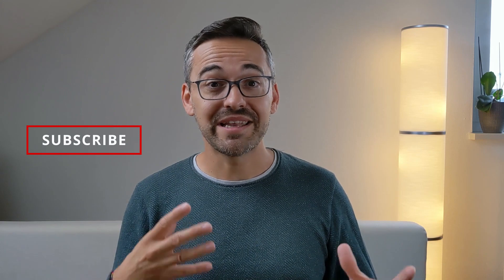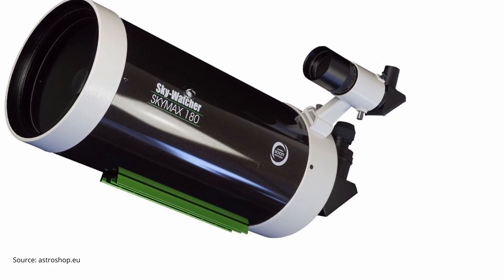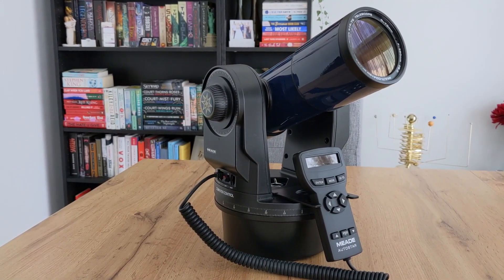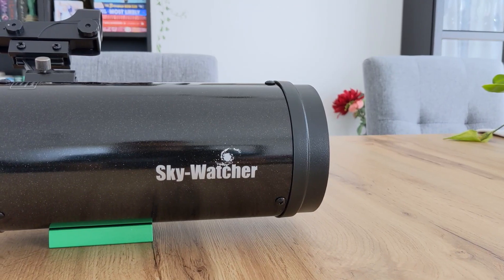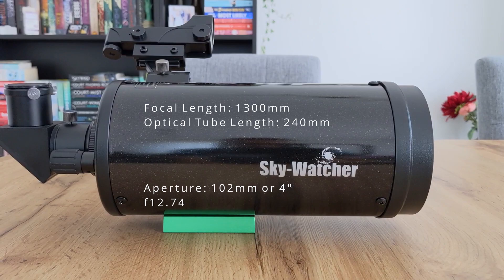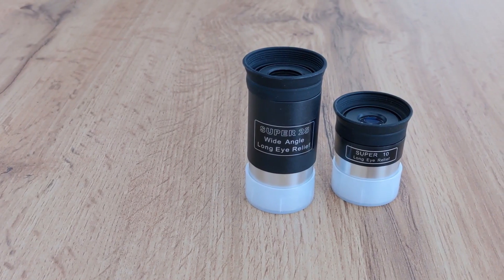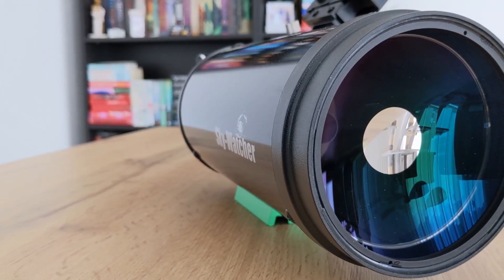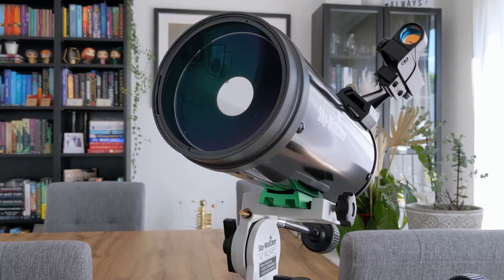Travel with your telescope - A Skywatcher SkyMax 102/1300 review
This is my review of the 102mm or 4” SkyMax telescope from Skywatcher. I got it as a travel telescope that I can take with me every time I go on a trip. Is it any good? Click on the video and see for yourself.

Contents of this video:
0:00 - Intro
1:15 - About Skywatcher
2:12 - SkyMax Lineup
3:15 - The Maksutov Cassegrain design
5:03 - The Optics
7:22 - Build Quality
8:21 - Features and Accessories
10:01 - AZ Pronto Mount
12:08 - Conclusion
13:08 - Outro